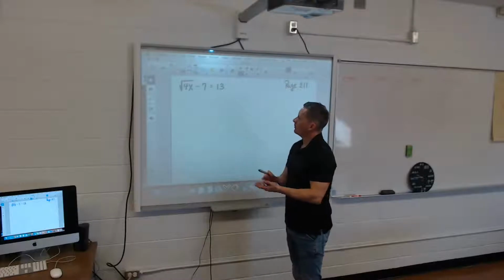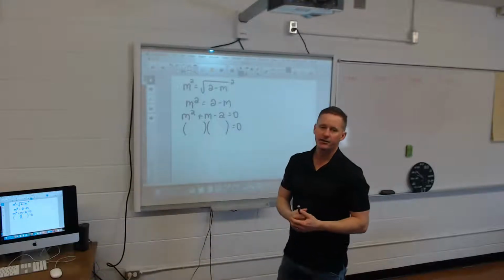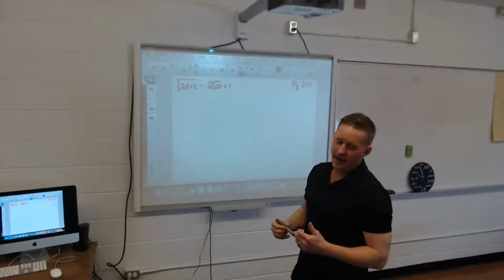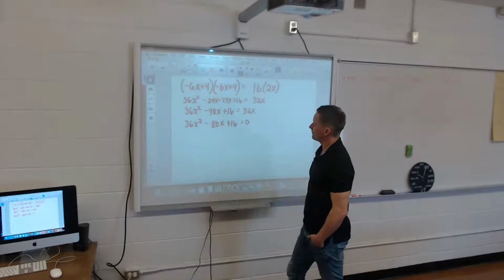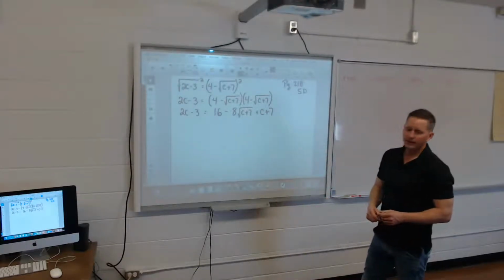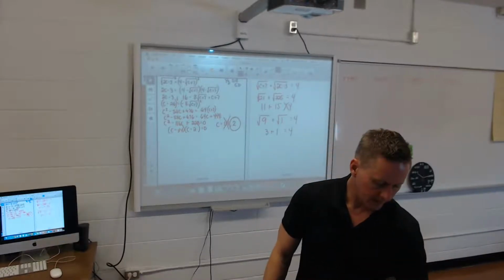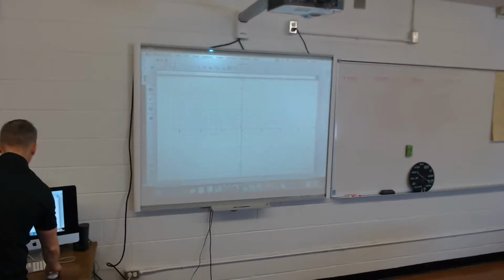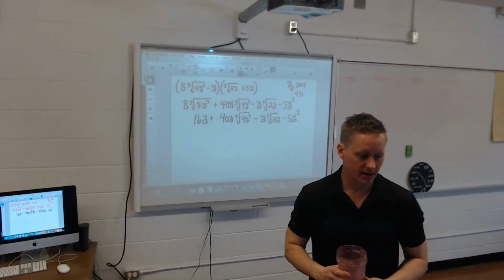9:45 am March 25, 2020 Pre-Calculus 30S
Great to see everybody this morning.  We covered 5.3, there will be an assignment posted on Friday for anybody wanting to wrap this unit up by the weekend.